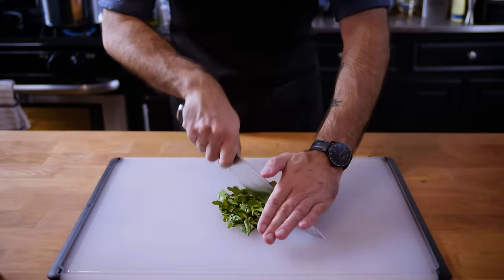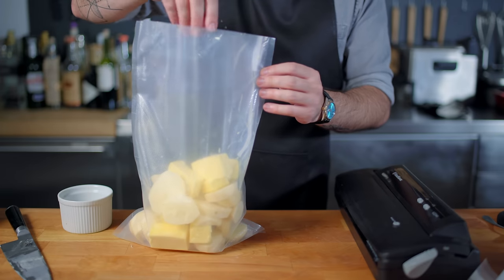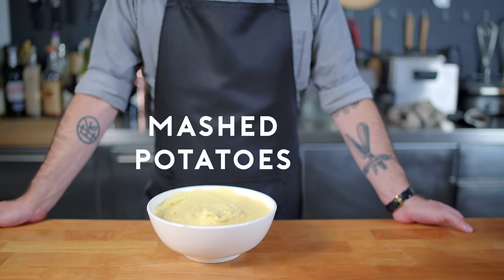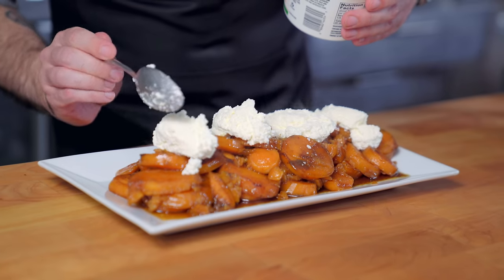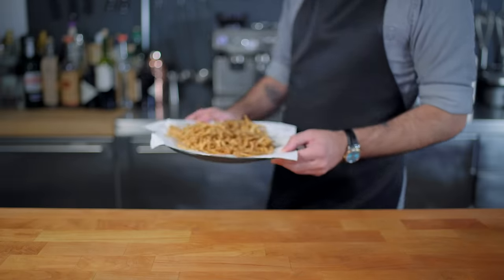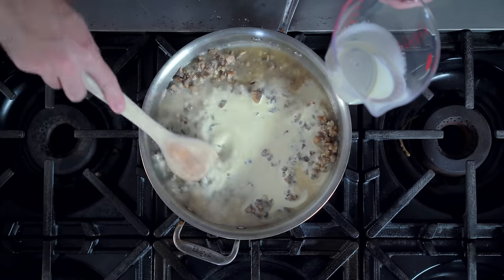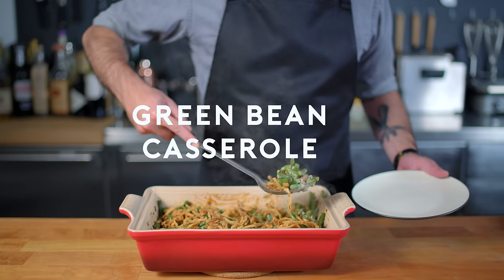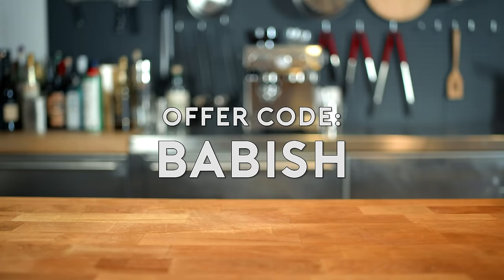Thanksgiving Sides | Basics with Babish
This week on Basics I'm showing you my favorite recipes for these classic Thanksgiving sides: green bean casserole, mashed potatoes, and yams.

Shopping List
+ For the mashed potatoes:
3 large russet potatoes (peeled and sliced)
12 Tbsp butter
Salt and white pepper
1 cup heavy cream

+ For the yams:
3 yams (peeled and sliced)
12 Tbsp butter
1/2 cup brown sugar
1/2 cup raw sugar
1  Tbsp cinnamon
1-2 tsp freshly grated nutmeg
1-2 cups whiskey
1 cup Craisins
4-5 Tbsp ricotta cheese
1/2 cup toasted pecans
Honey (for drizzling)

+ For the green bean casserole:
French fried onions:
2 large onions
1 cup buttermilk
1 cup all purpose flour (as needed to coat onions)
Vegetable oil (enough to fry onions in a cast iron)
Kosher salt

Cream of mushroom soup:
8 ounces Cremini mushrooms (stemmed and sliced)
3 Tbsp butter
1 heaping Tbsp flour
2 cloves crushed garlic
1 Tbsp cognac (to deglaze the pan)
1.5 cups chicken stock
1 cup heavy cream
Dash of soy sauce

Green beans:
4 cups fresh green beans (ends trimmed)

Special Equipment
Vacuum sealer
Sous vide
Mesh sieve

+ For the yams:
Casserole dish

Mandoline (optional, for slicing onions)
Mesh sieve
Instant read thermometer
Casserole dish